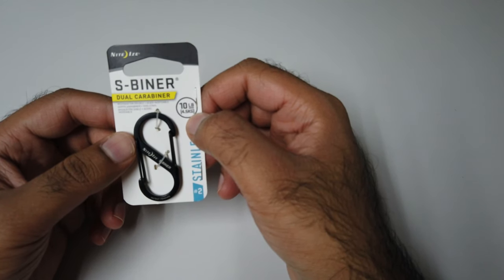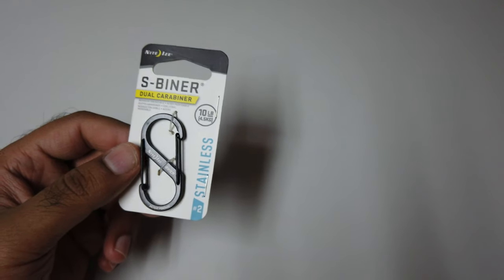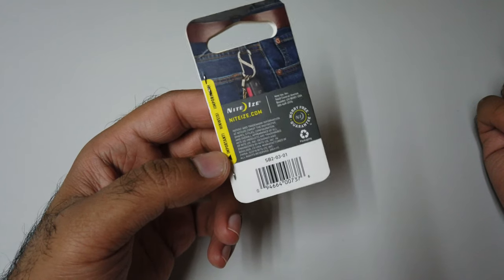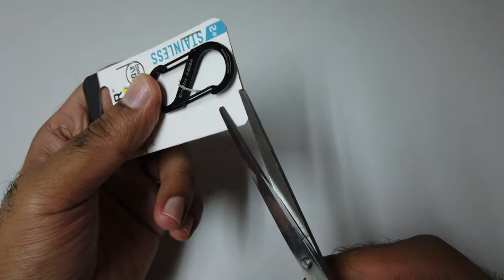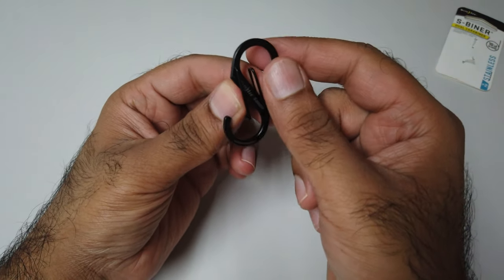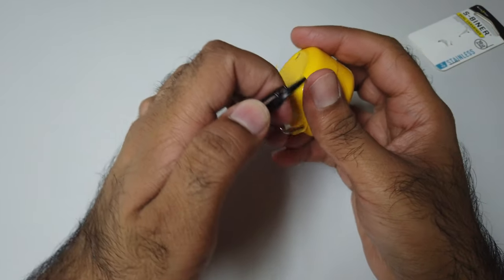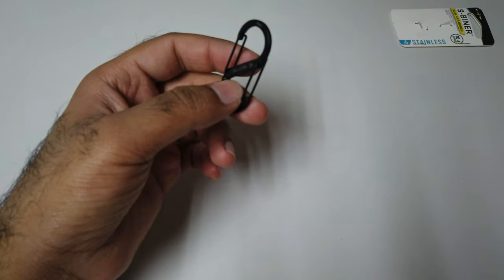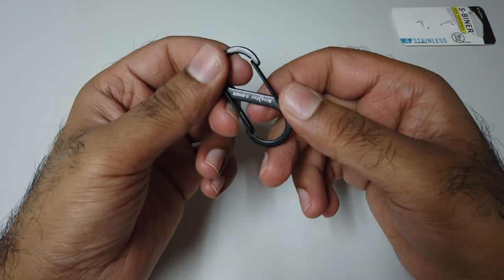Nite Ize Size 2 S Biner Dual Carabiner Review & Unboxing!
Nite Ize Size-2 S-Biner Review: Here is my take on the Nite Ize Dual Carabiner, and is the buidling quality good?

🛬Photography AudioBook